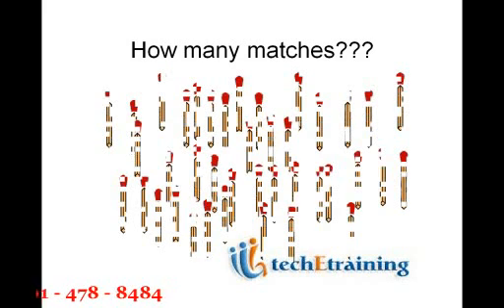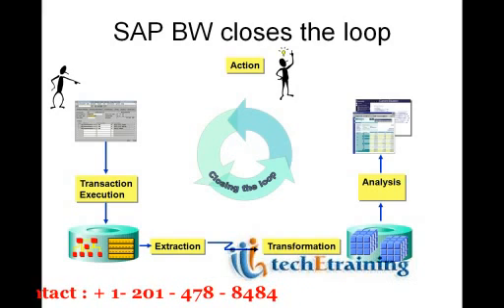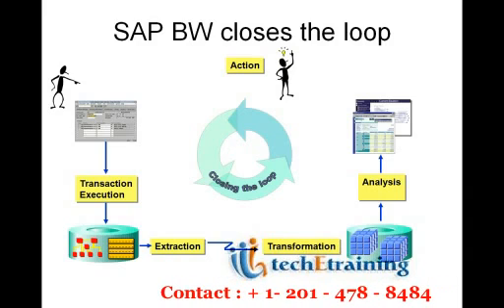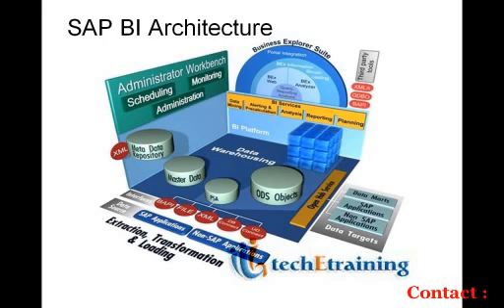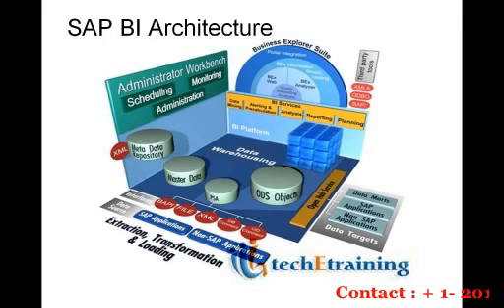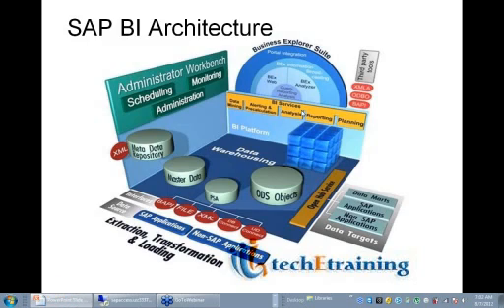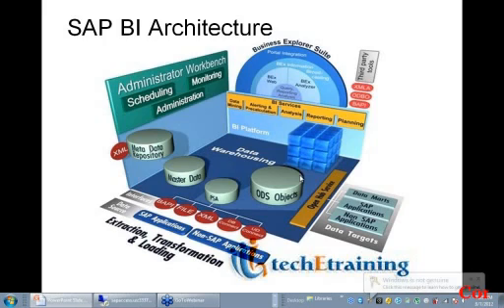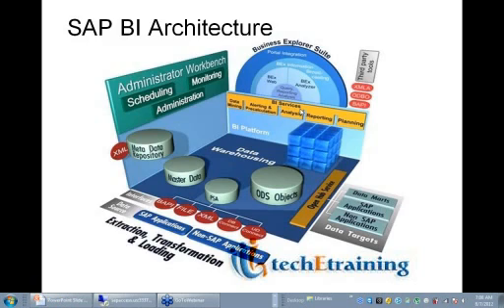tech E training SAP BW BI 7 3 Demo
techEtraining provides the best specialized Computer Training & Software Training for various Computer IT courses. We are providing online software training based on specific needs of the students especially we give innovative one to one training in all the softwares which are having great opportunities in the present trend. We provides Class room training and as well as online training to contend with today's competitive software world. Students can grasp the subject from our experienced and certified trainers which helps the students to work in real time environment. Students can choose either normal track or fast track course or weekends classes.